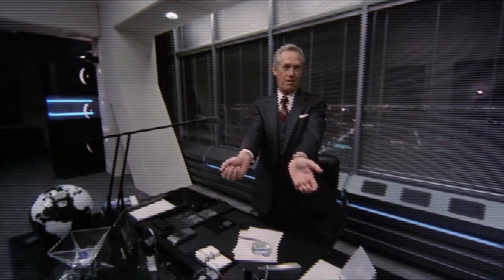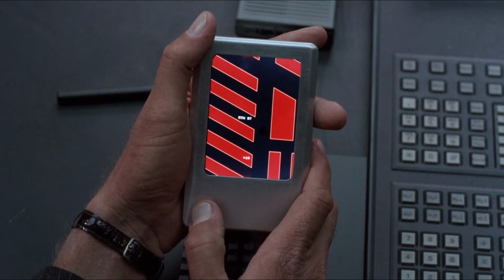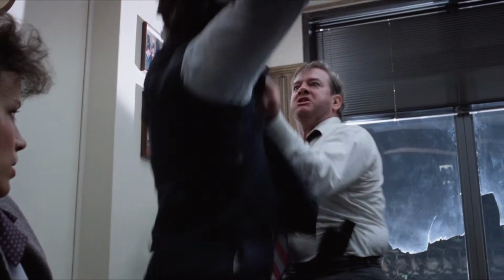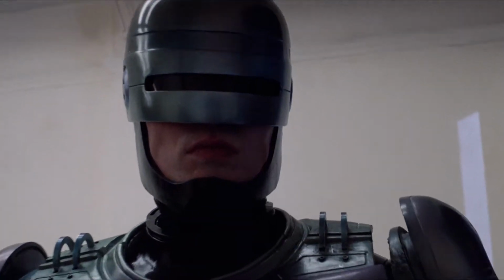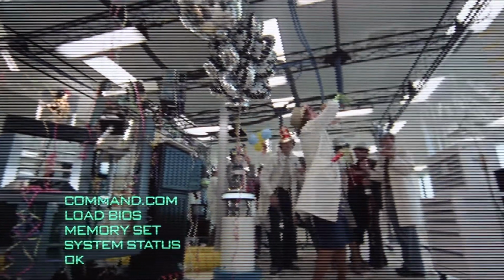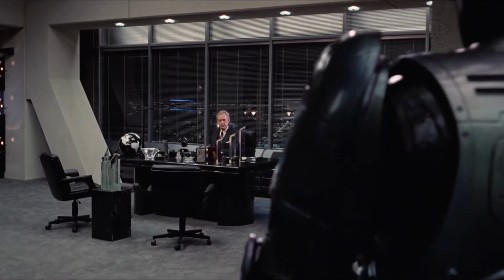RoboCop (1987) - Analog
In a violent, near-apocalyptic Detroit, evil corporation Omni Consumer Products wins a contract from the city government to privatize the police force. To test their crime-eradicating cyborgs, the company leads street cop Alex Murphy into an armed confrontation with crime lord Boddicker so they can use his body to support their untested RoboCop prototype. But when RoboCop learns of the company's nefarious plans, he turns on his masters.

Director:
Paul Verhoeven

Cast:
Peter Weller As RoboCop / Officer Alex J. Murphy
Peter MacNicol As Alex Murphy/RoboCop
Nancy Allen As Officer Anne Lewis
Ronny Cox As Dick Jones
Kurtwood Smith As Clarence Boddicker
Miguel Ferrer As Bob Morton
Ray Wise As Leon Nash
Felton Perry As Johnson
Paul McCrane As Emil Antonowsky
Jesse D. Goins As Joe Cox
Robert DoQui As Sgt. Warren Reed
Dan O'Herlihy As The Old Man
Sage Parker As Tyler
Stephen Berrier As Roosevelt
John S. Davies As Chessman
Tyress Allen As Starkweather
Yolanda Williams As Ramirez
Ken Page As Kinsey
Charles Carroll As Bail Bondsman
Gregory Poudevigne As Slimey lawyer
Gene Wolande As Prisoner
Fred Hice As Bobby
Michael Gregory As Lieutenant Hedgecock
Lee de Broux As Sal
Rick Lieberman As Walker
Calvin Jung As Steve Minh
Del Zamora As Kaplan
Karen Radcliffe As Technician #1
Darryl Cox As Technician #2
Jerry Haynes As Dr. McNamara

Budget:
$13,000,000